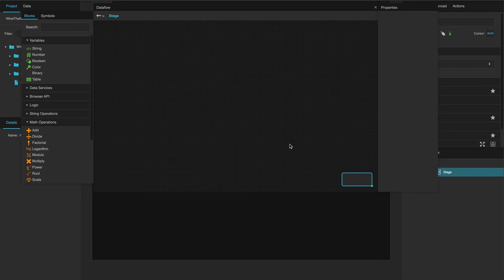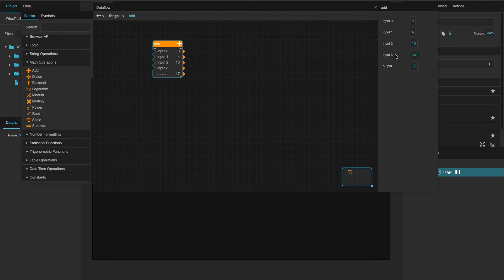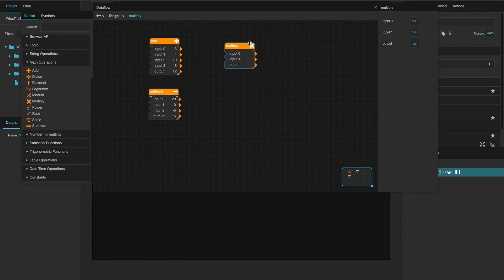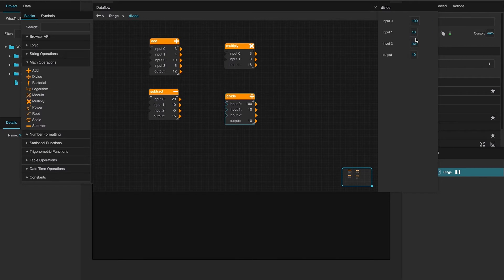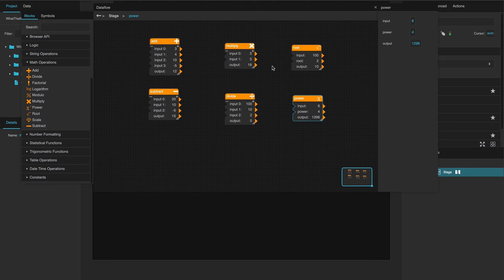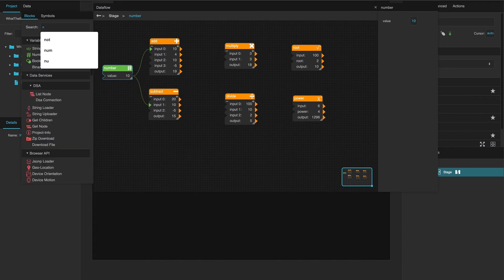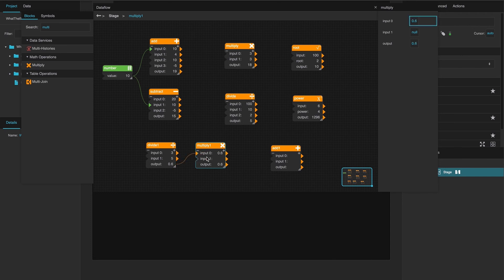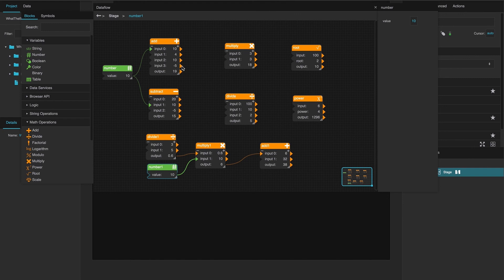What the Block ?!: [Math blocks] feat Noah Wimmer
In this episode Noah is demonstrating various math blocks